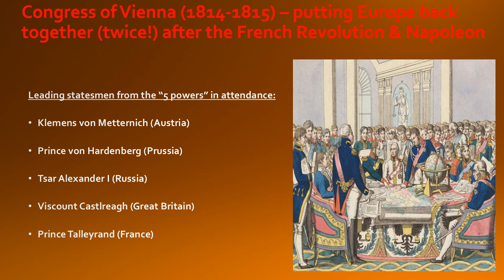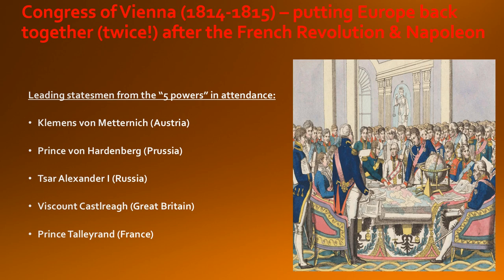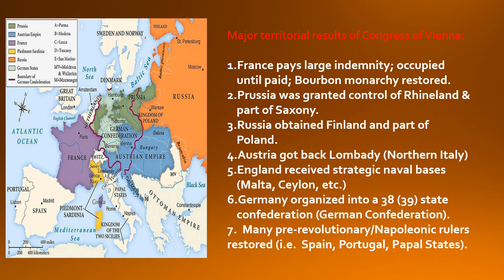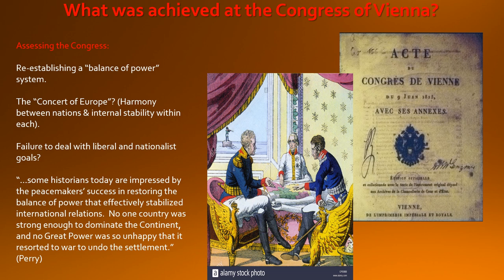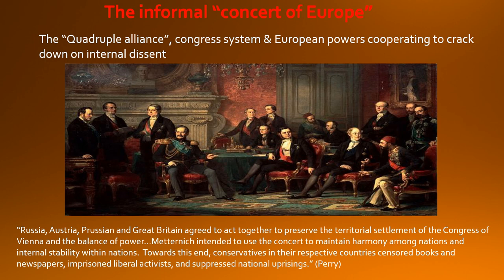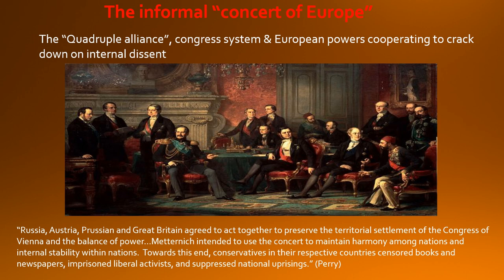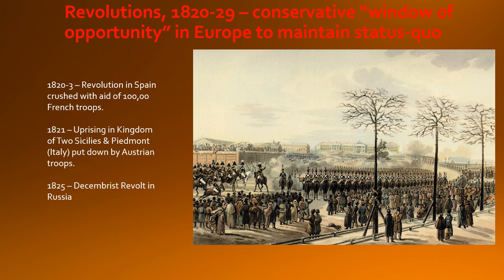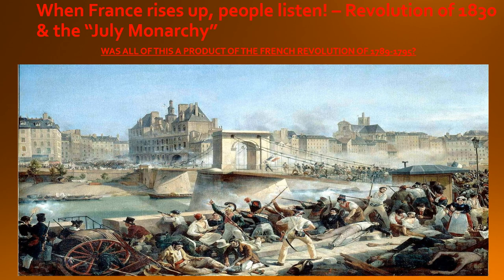Early 19th C. Europe-1